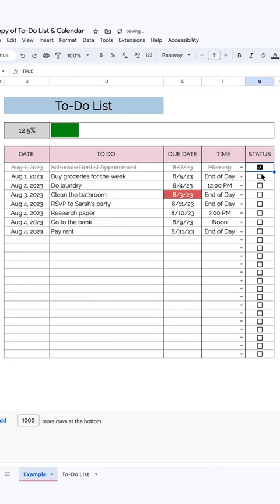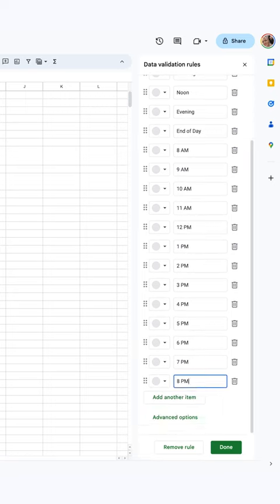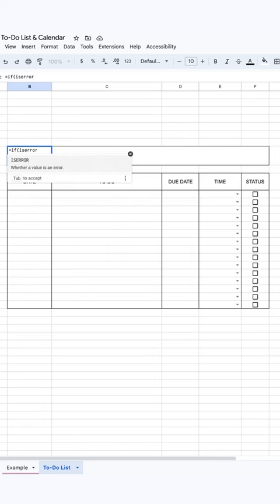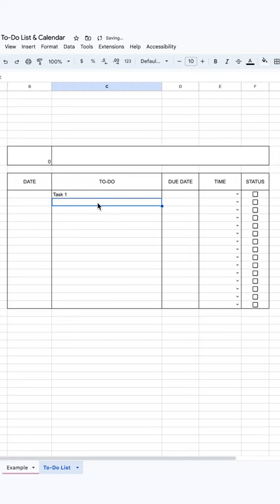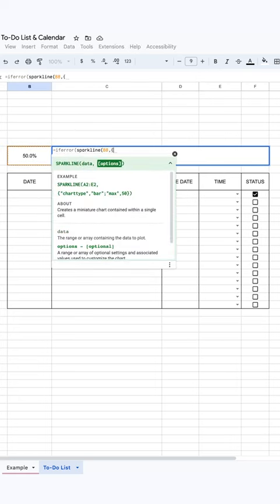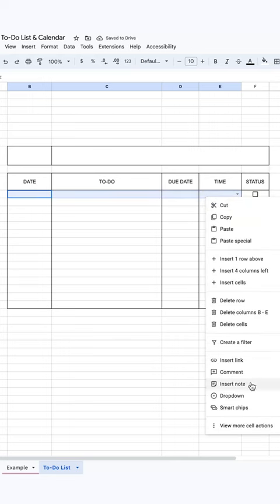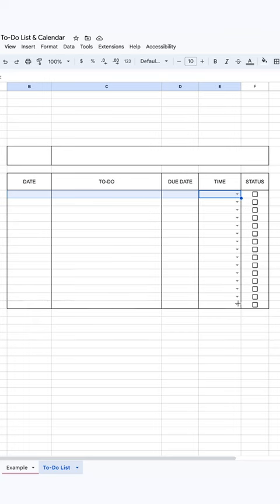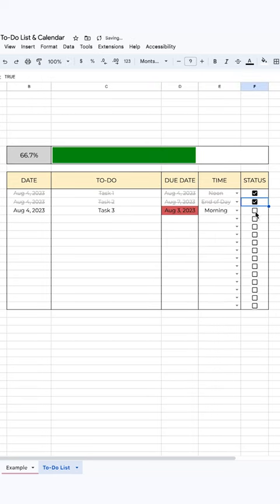To do list build up, Google sheets